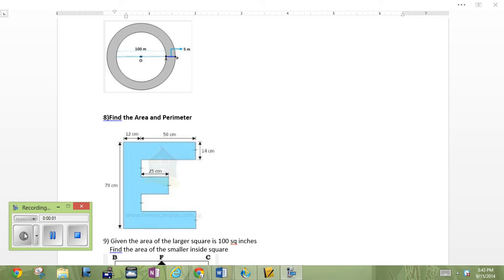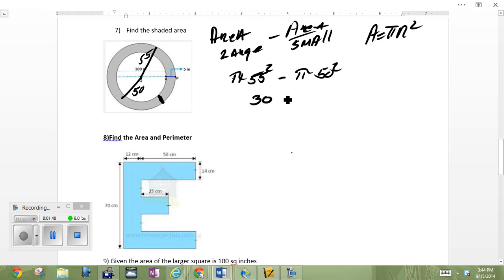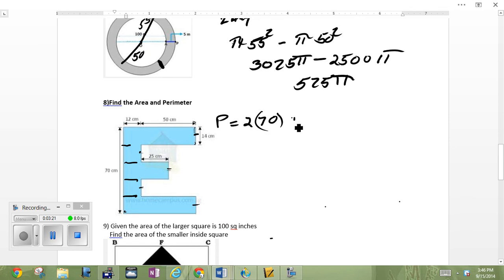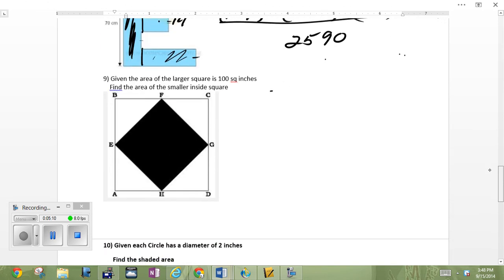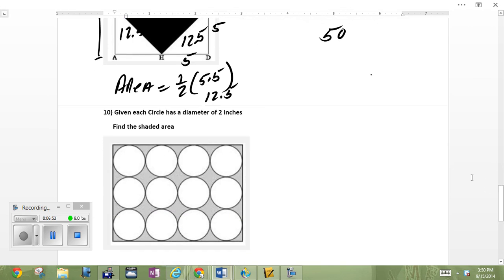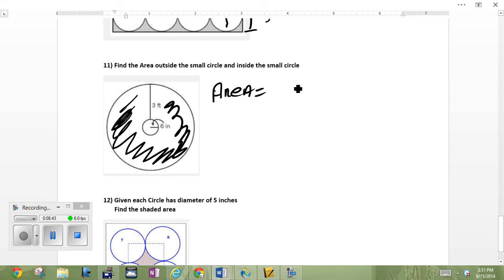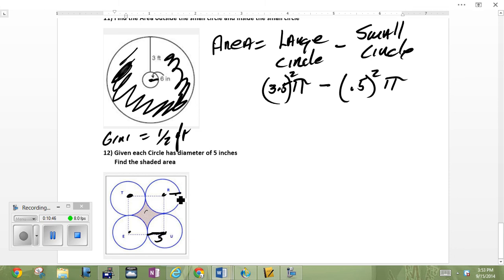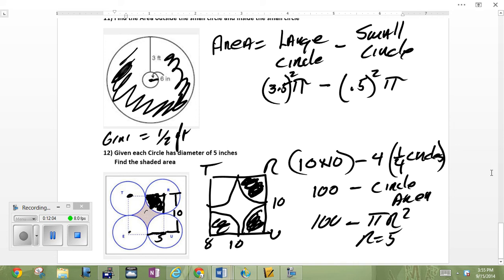Area Worksheet Part 2